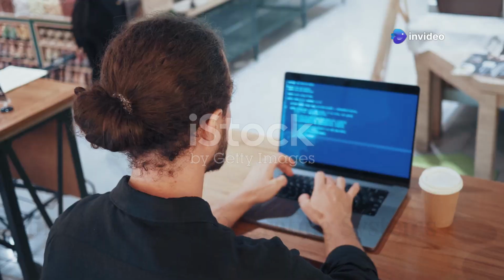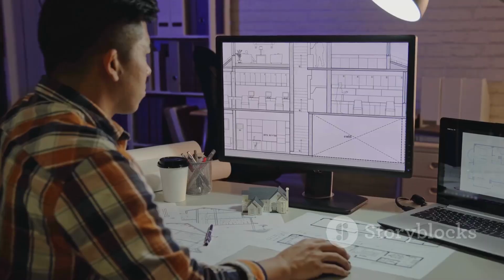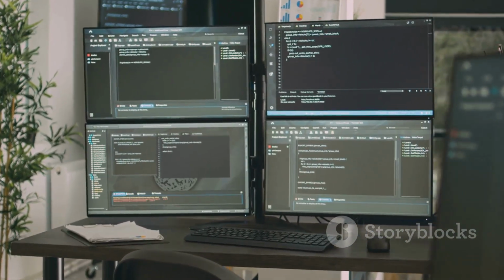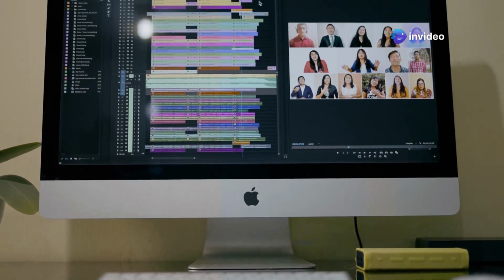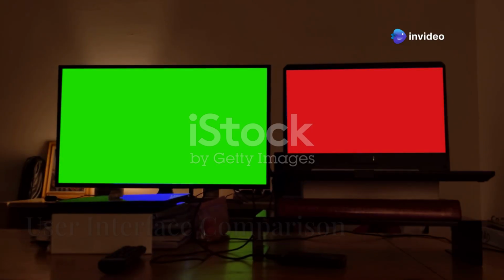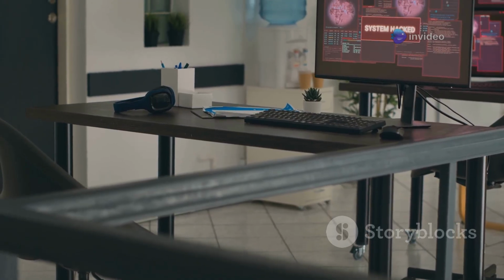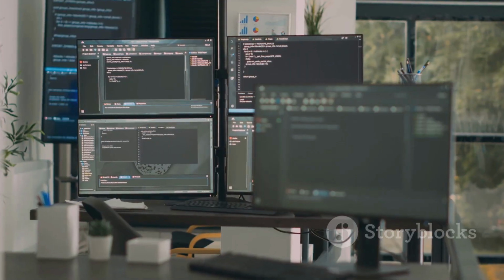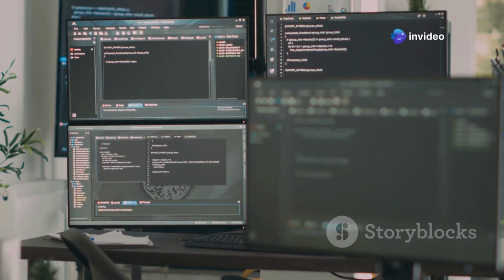macOS vs Linux vs Windows | Full OS Comparison for Developers, Creators & Power Users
Are you confused about which operating system is right for you in 2025 — macOS, Linux, or Windows?

In this comprehensive and beginner-friendly video, we dive deep into a head-to-head comparison between macOS, Unix/Linux, and Windows — exploring their architecture, user interface, security, software support, and best use cases.

Whether you're a developer, tech enthusiast, cybersecurity learner, content creator, or student, this OS comparison will help you make informed choices based on your goals and workflows.

🧠 What You'll Learn in This Video:
Core architecture of macOS, Linux, and Windows

Developer tools and command line experience

Best OS for coding, security, or creative work

Performance, customization, and software support

Real-world use cases in 2025

Final comparison table and verdict

🔧 Tools & Technologies Discussed:
WSL2 (Windows Subsystem for Linux)

macOS Sonoma and Homebrew

Linux distributions like Ubuntu, Fedora, and Arch

Windows Terminal and PowerShell

Terminal-based development on Unix systems

“Linux for Developers: Complete Beginner Guide”

“macOS Tips for Programmers in 2025”

“Windows 11 WSL2 Setup for Web Dev”